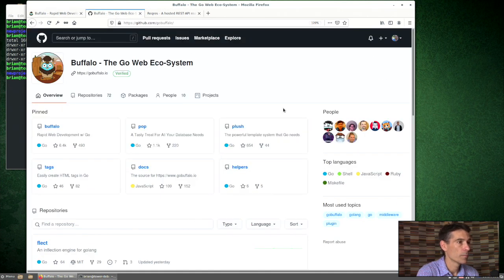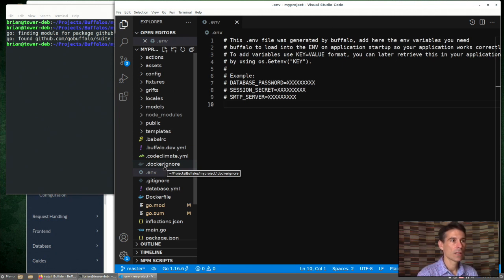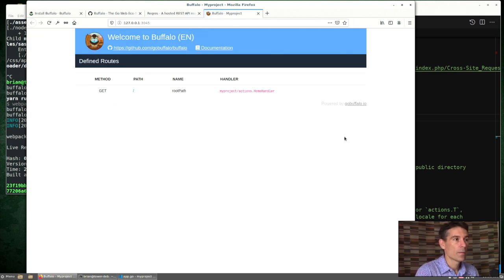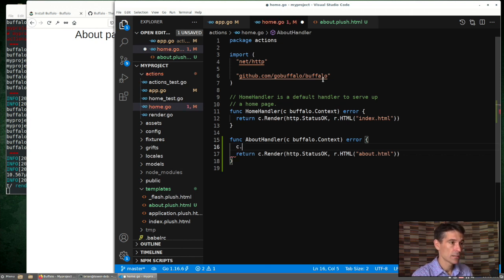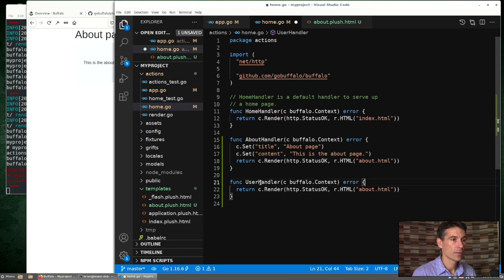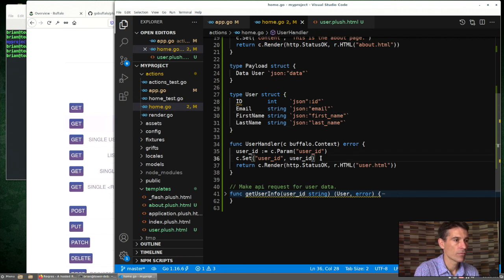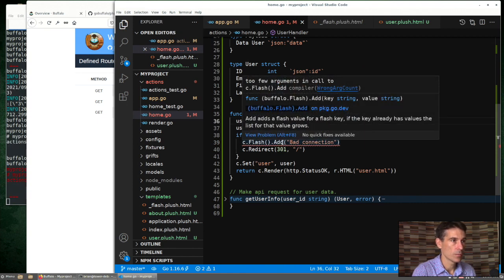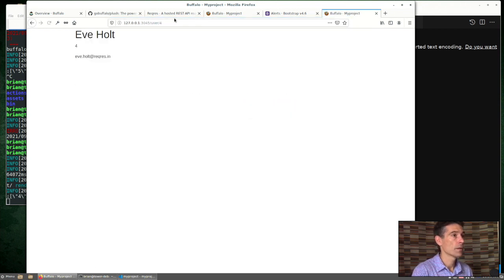Web application development with Buffalo, in Golang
Part 1. Introduction to Learning Buffalo in Go.
Demo uses v 16.26 of the Buffalo web application framework.

Topics covered:

00:00 - Welcome
00:30 - Buffalo dependencies
1:05 - CLI commands: create new project
2:20 - MVC paradigm
3:00 - Buffalo dev server
4:05 - Database connection w/ Buffalo pop
4:35 - Create a route and handler and template
5:35 - Passing data to templates w/ Buffalo context
7:00 - Buffalo plush template docs
7:40 - Dynamic routes
9:30 - Fetching dynamic data
12:10 - Flash template partial

13:30 - Buffalo build CLI command

Github repo with code used in this series.